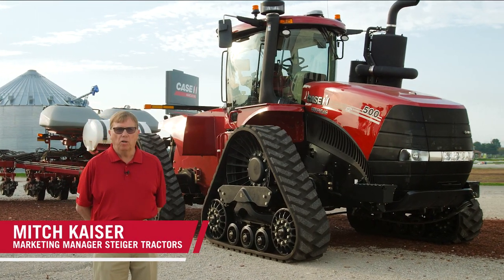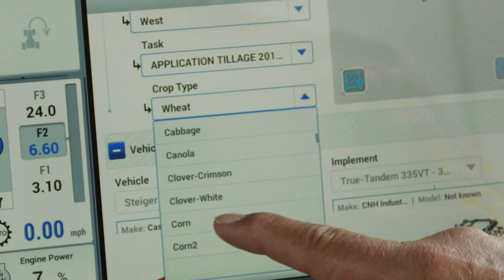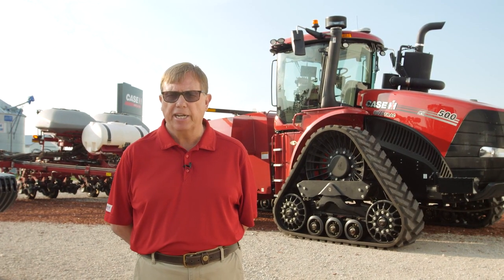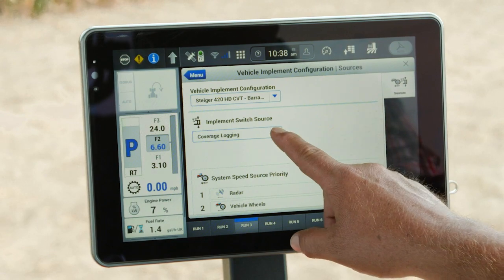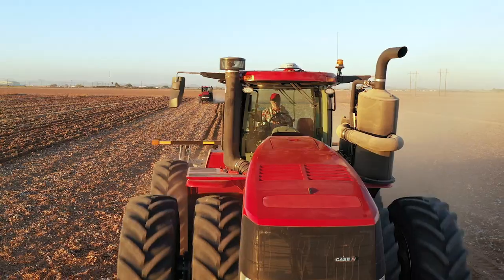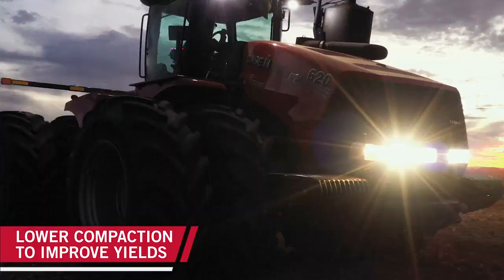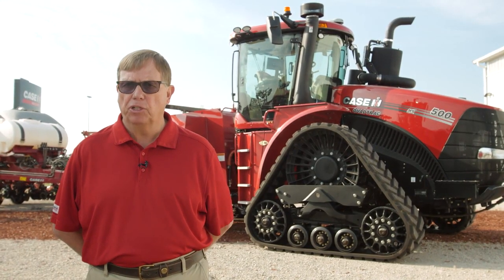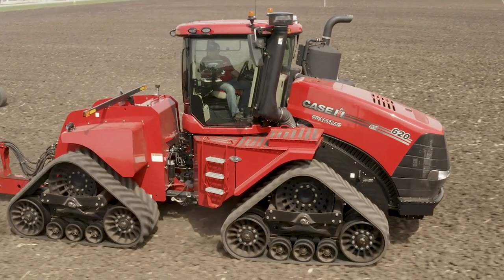AFS Connect Steiger Series Tractors with Mitch Kaiser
The AFS Connect Steiger brings you the latest technology, powered by AFS Connect, allowing you to seamlessly connect to the farm, your fleet and your data. Featuring a completely redesigned cab with enhanced ergonomic comfort, the all new AFS Vision Pro operating system and new 12” AFS Pro 1200 display.  The AFS Connect Steiger gives you the freedom to farm the way you want to farm.